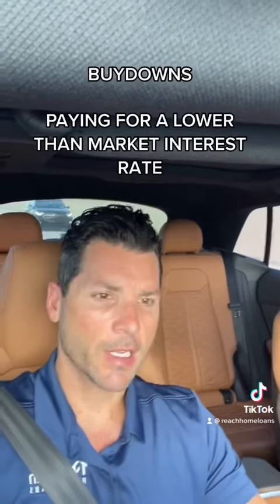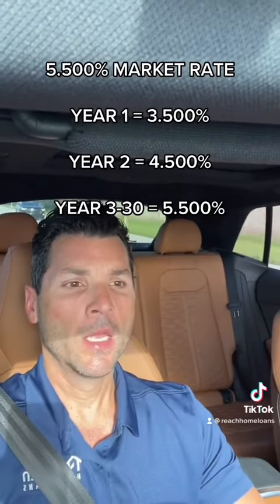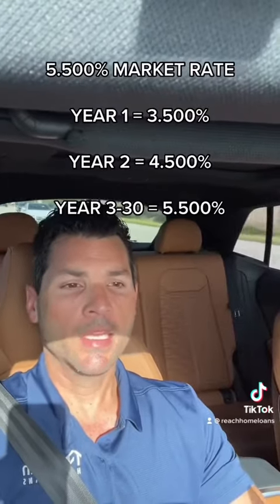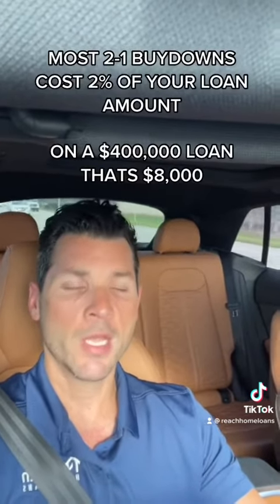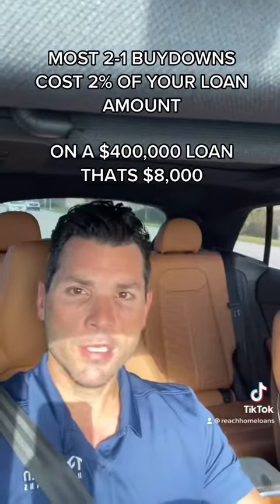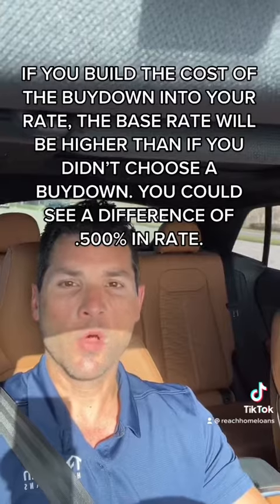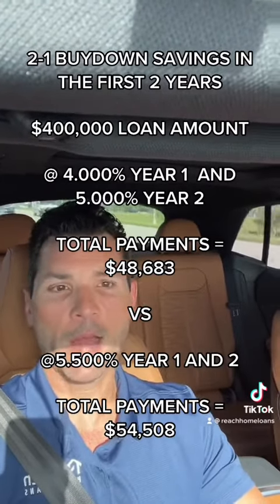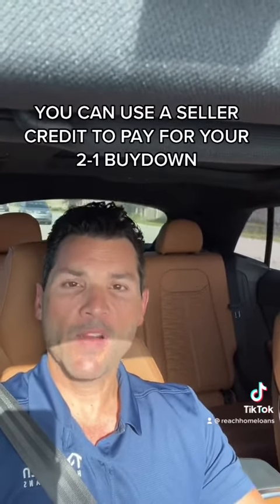2-1 Buydowns are Back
Brandon Brotsky from Reach Home Loans discusses how 2-1 buydowns are back and hot in the mortgage market. Home buyers can use it to lessen than their mortgage payments for the first two years.￼